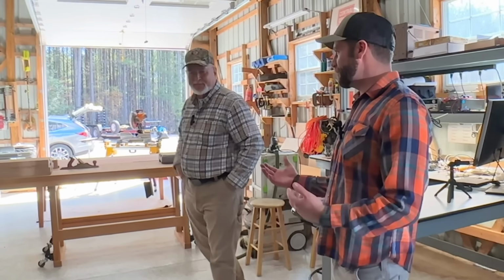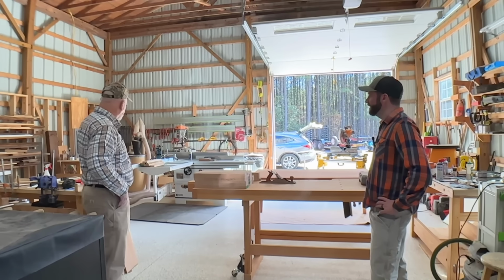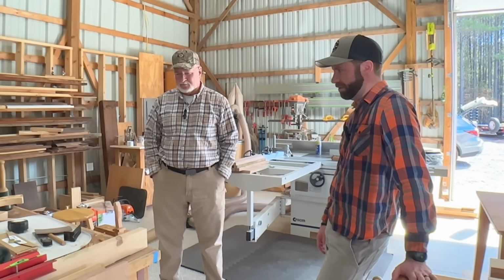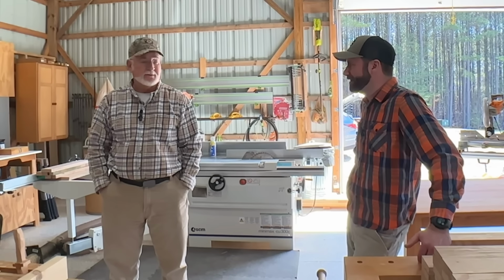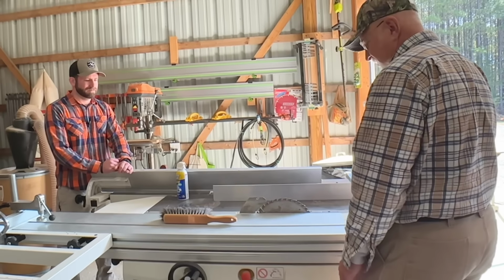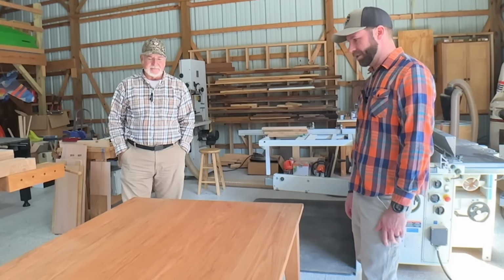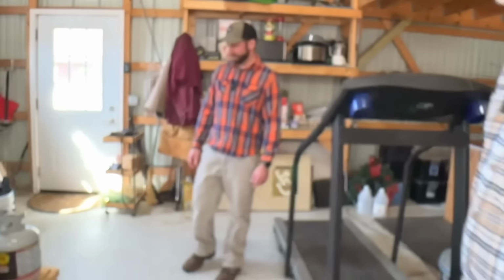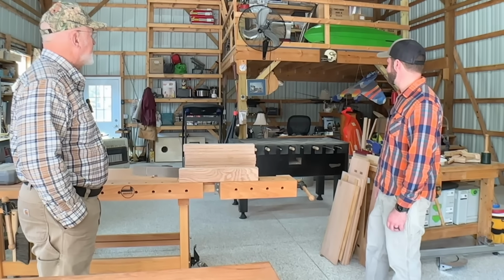Amazing Shop Tour!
Come along, as I give a tour of an amazing dream workshop! A workshop is not only a place to do projects, but it’s also a tangible aspect of being a PROVIDER for yourself, for your family, and for your community!